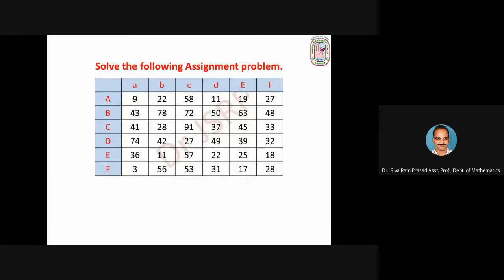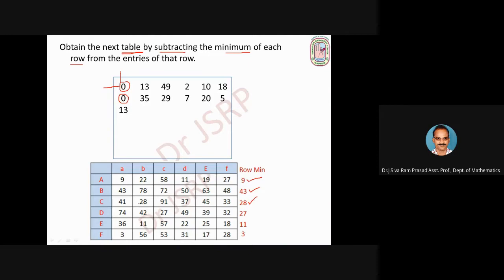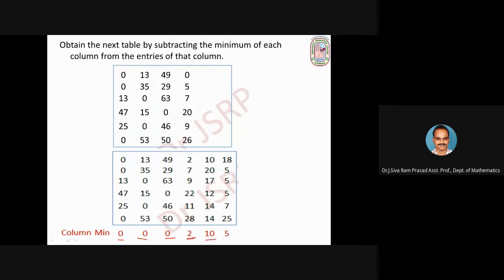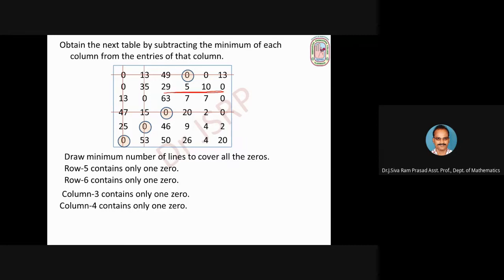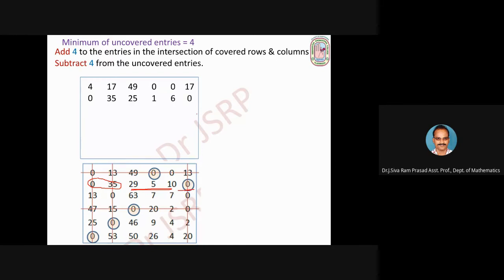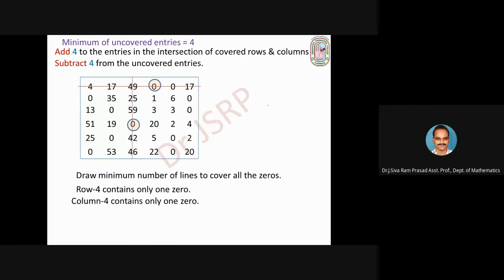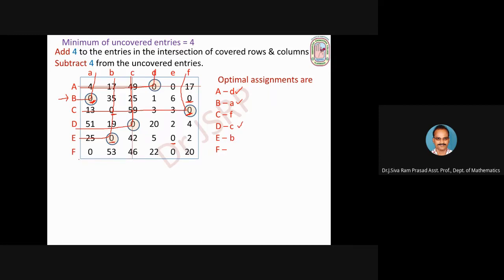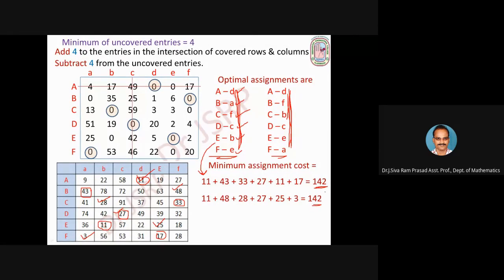Assignment Problem Multiple Optimal solutions Live Class 2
This video is about to find Multiple optimal solutions to an Assignment problem by Hungarian method.